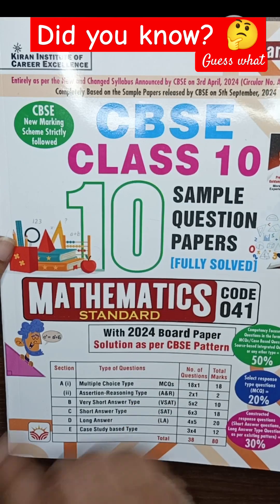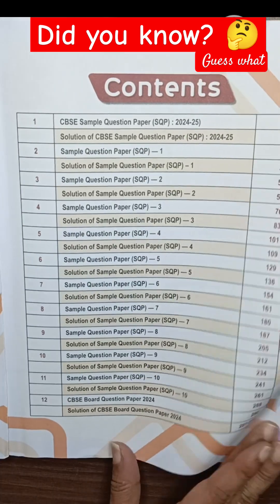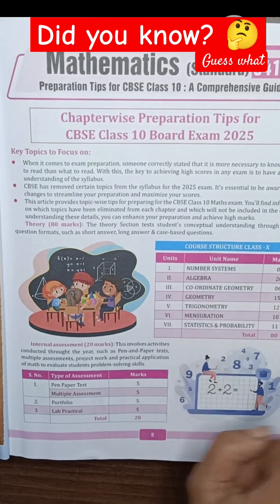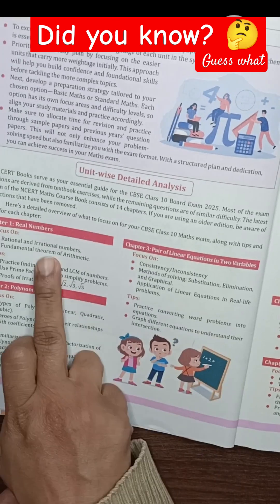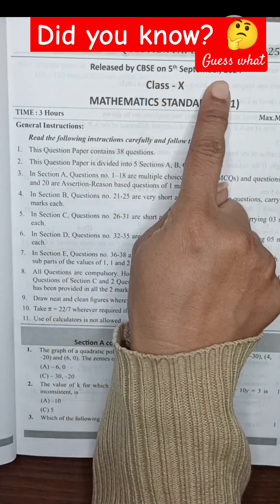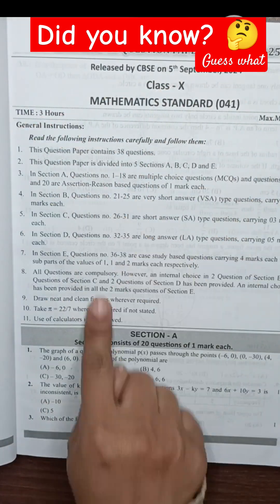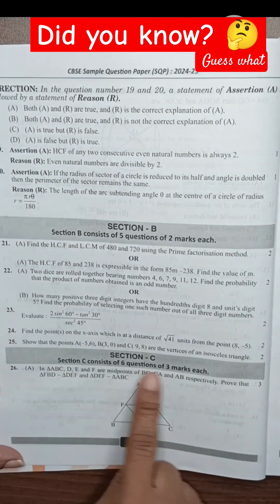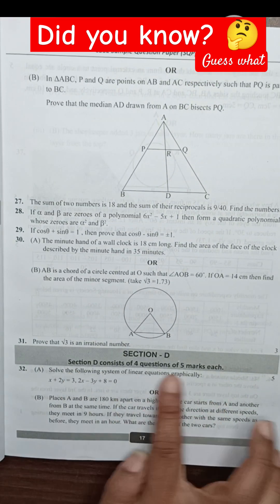best publication for sample papers class 10 cbse board 2025- 2026#cbse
Best math sample paper for class 10, cbse board 2026, 10 march ll
Best Math Sample Papers for Class 10 CBSE 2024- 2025| Must Try for Top Scores!
*Sample Question Paper For CBSE Amazon Link*👈🏻👈🏻👈🏻👈🏻👈🏻
*CBSE Class 10 Science Sample Question Papers*
*CBSE Class 10 Mathematics Sample Question Papers*
*CBSE Class 10 English language and Literature Sample Question Papers*
*CBSE Class 10 Social Science Sample Question Papers*
*CBSE Class 10 Hindi A Sample Question Papers*
👉🏻👆🏻👆🏻👆🏻*Amazon Link*👆🏻👆🏻👆🏻👈🏻
*Sample Question Paper For CBSE Flipkart Link*👈🏻👈🏻👈🏻👈🏻👈🏻
cbse class10
class 10
sample papers
sample paper class10
cbse latest news
#2025 math exam
kiran publications
ssc cgl
kiran reasoning book
how to score 95% above
class 10 maths
class10 paper
how to solve paper
cbse board paper
latest version paper
cbse norms
cbse chapterwise paper
cbse tips n tricks
cbse marking scheme
byjus class 10
cbse data sheet
class 10 paper analysis
Physicswalla
class 10 question papers
class 10 board exam
cbse board 2026
best math sample paper
shimon sir
kiran publications
cbse date sheet class 12
cbse date sheet class 10
shorts
new
viral
trending shorts
trigonometry
algebra
geometry shorts
linear equation
pythogoras theorem